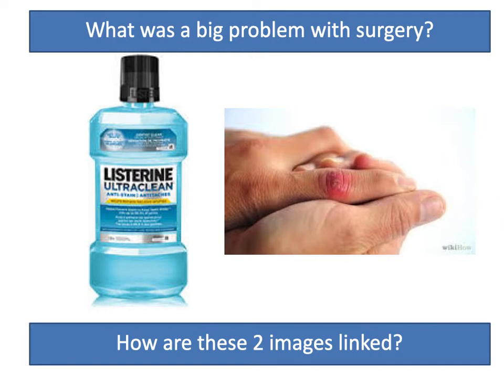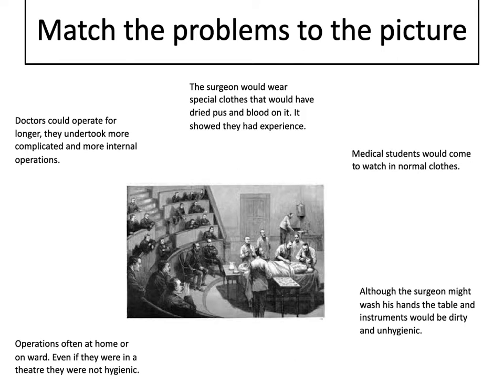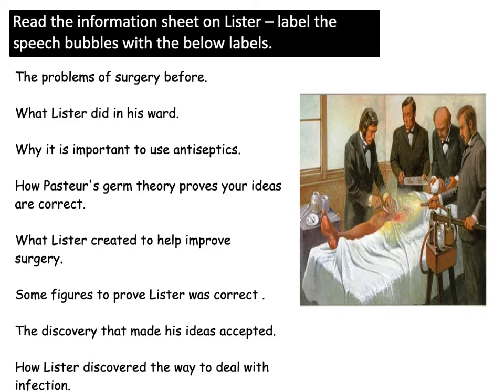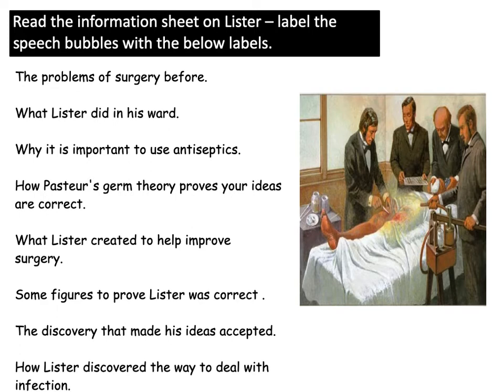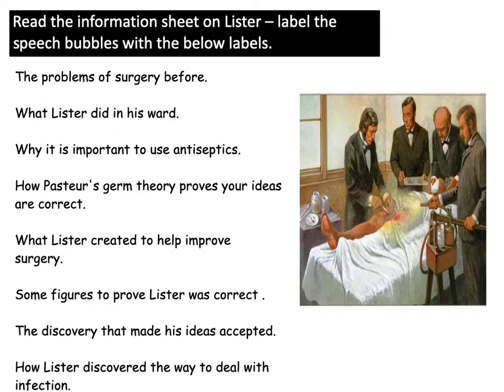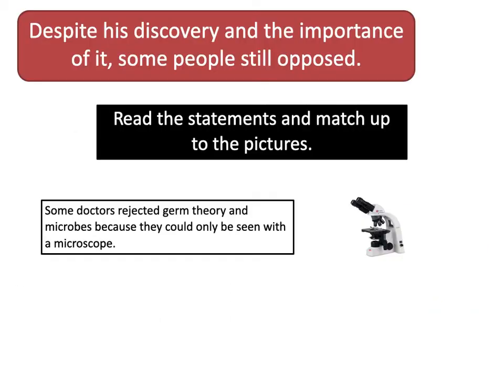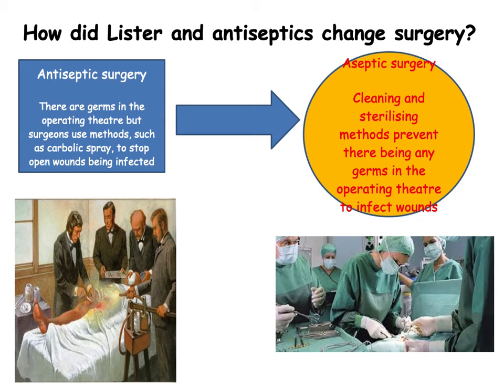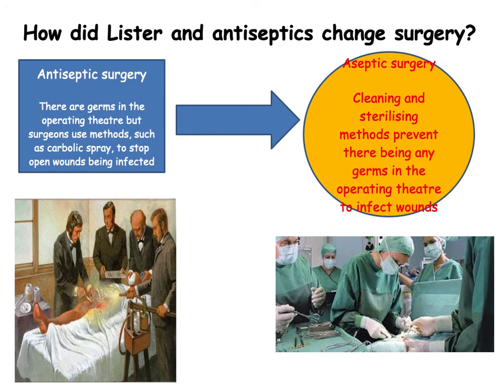Antiseptic surgery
Medicine Through Time
GCSE
History
Edexcel